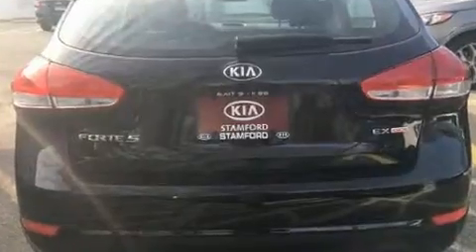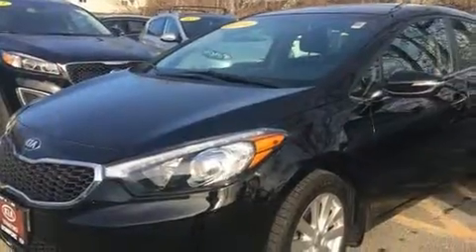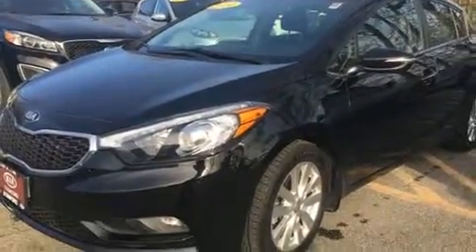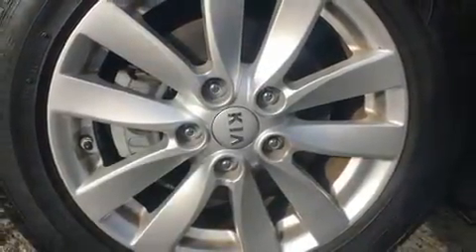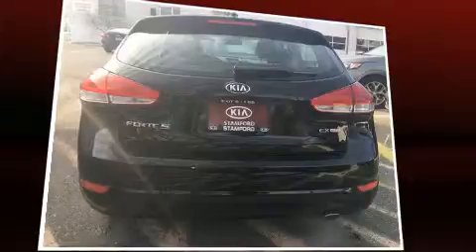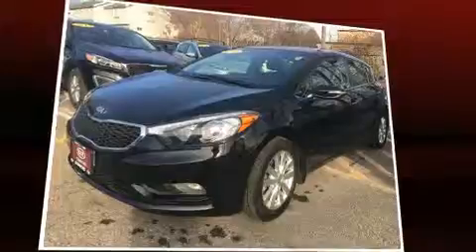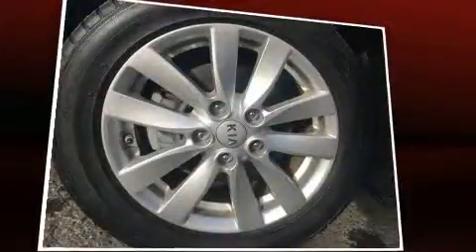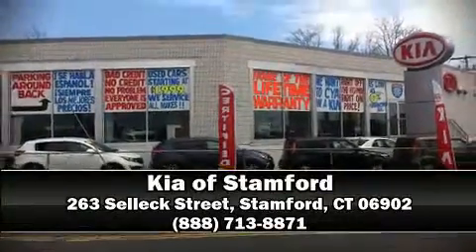2014 Kia Forte EX in Stamford, CT 06902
Familiarize yourself with the 2014 Kia Forte. This 4 door, 5 passenger hatchback still has less than 45,000 miles! Smooth gearshifts are achieved thanks to the efficient 4 cylinder engine, and for added security, dynamic Stability Control supplements the drivetrain. Top features include remote keyless entry, 1-touch window functionality, front bucket seats, air conditioning, tilt and telescoping steering wheel, power door mirrors, power windows, and more. Storage solutions are integrated throughout the interior, demonstrating thoughtful attention to detail. Premium sound drives 6 speakers, providing you and your passengers a sensational audio experience. Kia also prioritized safety and security by including: dual front impact airbags, front SIDE impact airbags, traction control, brake assist, anti-whiplash front head restraints, a panic alarm, and 4 wheel disc brakes with ABS. Our sales reps are extremely helpful & knowledgeable. They'll work with you to find the right vehicle at a price you can afford. Come on in and take a test drive!